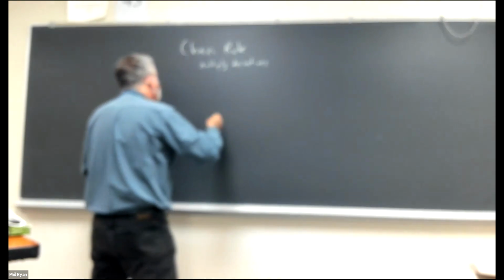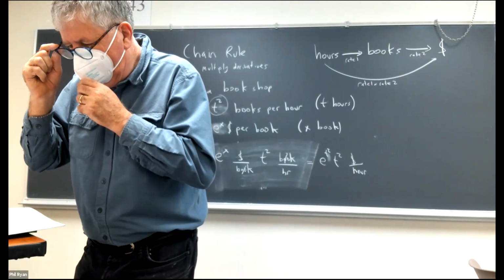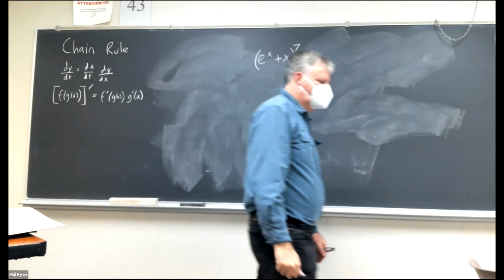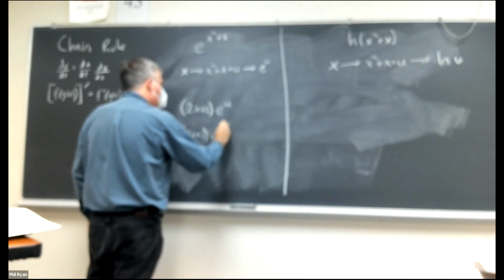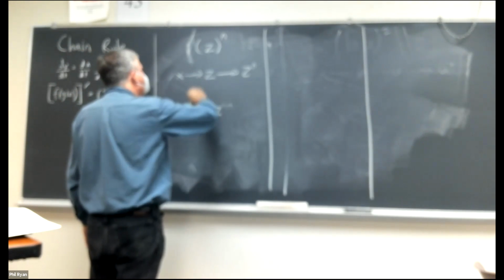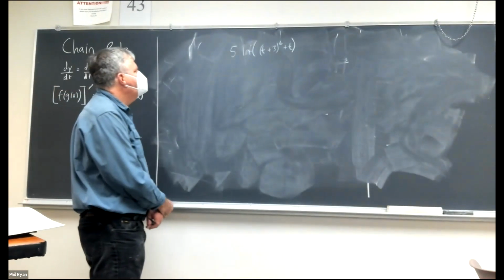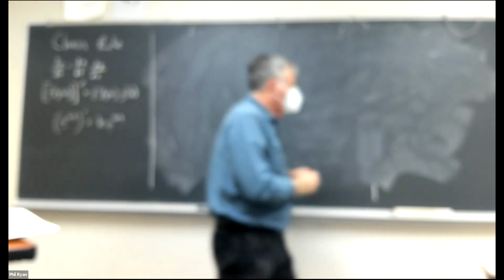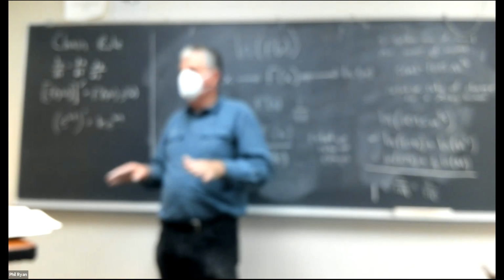Section 3 3